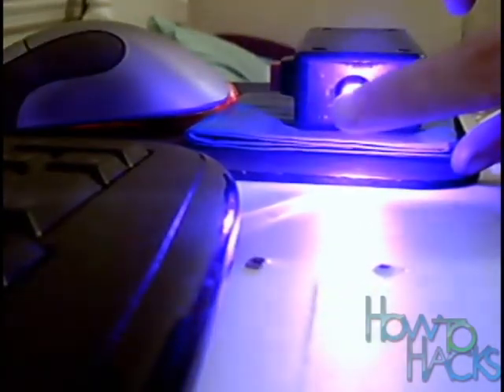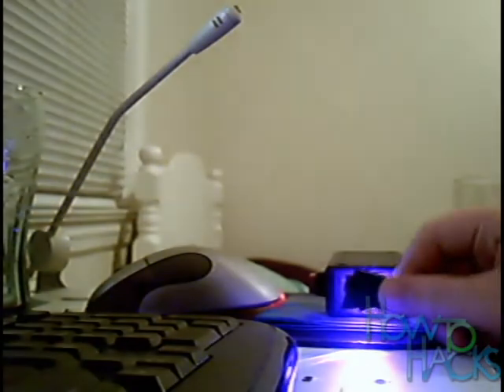Blu Ray Laser - 100mW @ 405nm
My most current laser, it is the best one I made. How To Coming Soon.